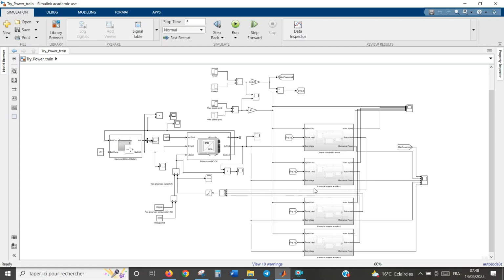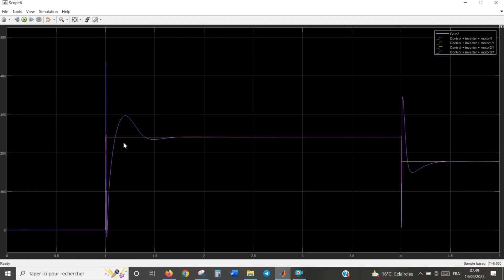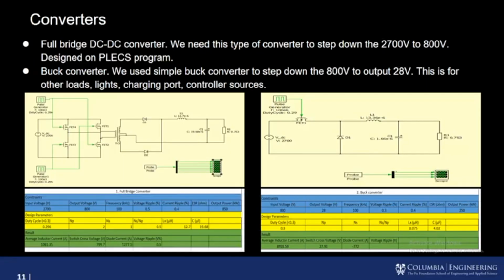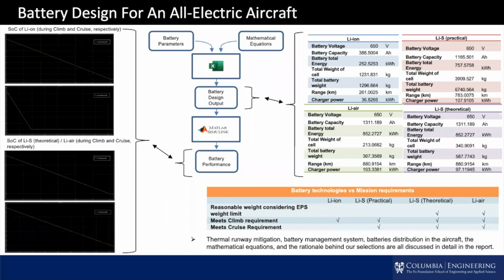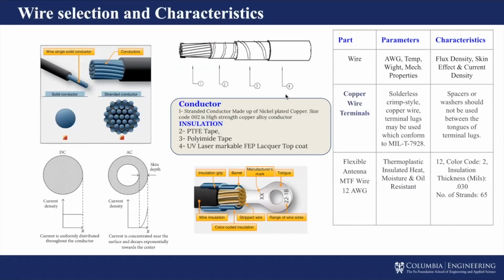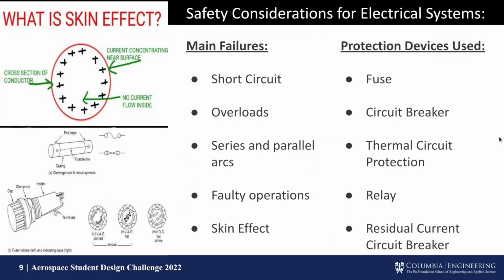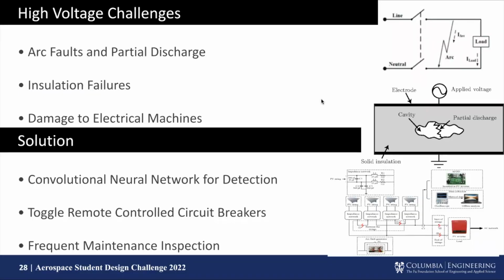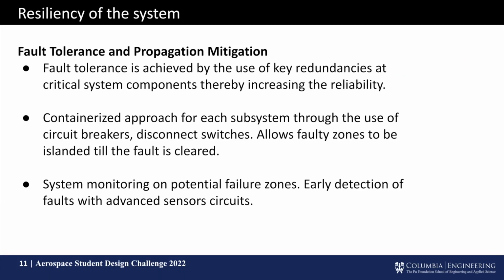Aerospace Student Design Challenge 2022 Project @columbia @ColumbiaSEAS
Electrified aircraft is clearly a promising solution to combat the Greenhouse Gas Emissions (GHG) challenge. However, electrification adds significant complexity to aircraft electric power systems. The main objective of this part is to study the power distribution of an all-electric aircraft, determine the loads, the electric diagram, and make sure that the components chosen by
the parts teams are working correctly together. Ultimately seeing if electrical aircraft are economically viable with today's technology or determining what can help it become viable.